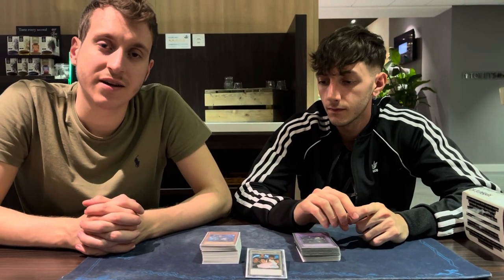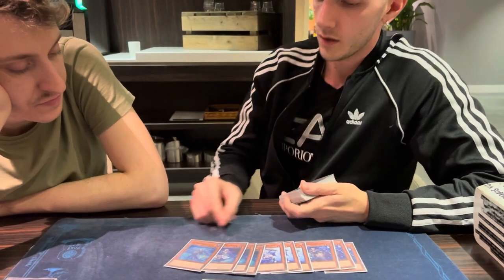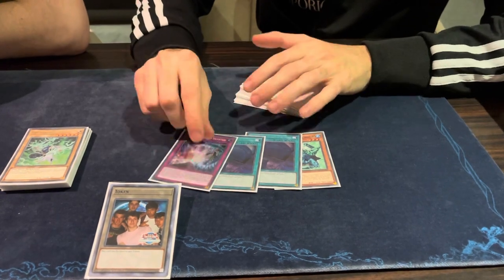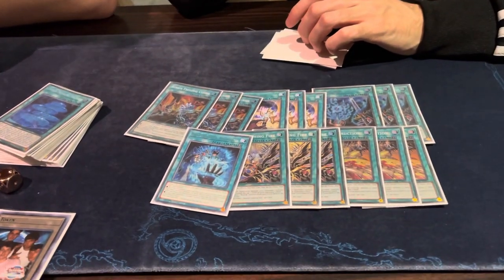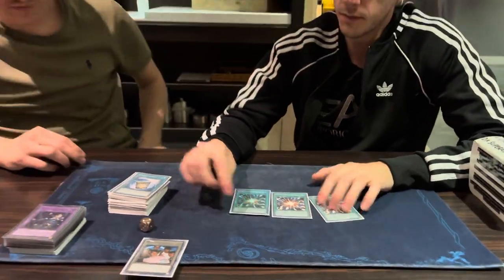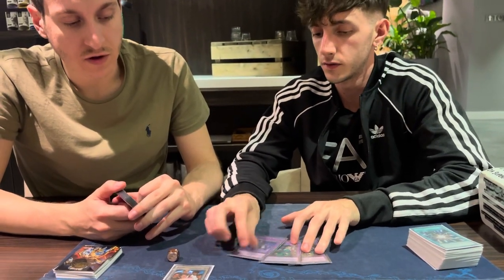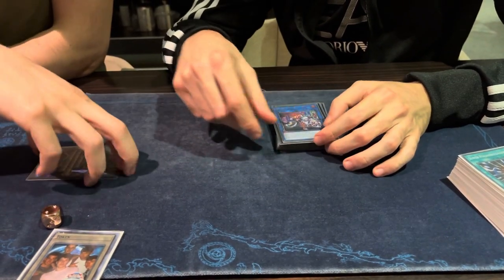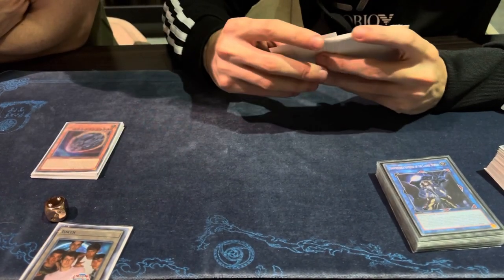TOP 8 YCS UTRECHT 2022 | Runick Tearlaments | Lorenzo Muselli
Hi guys today we bring You the deck we decided to use at YCS Utrecht. Lorenzo managed to get Top 8!